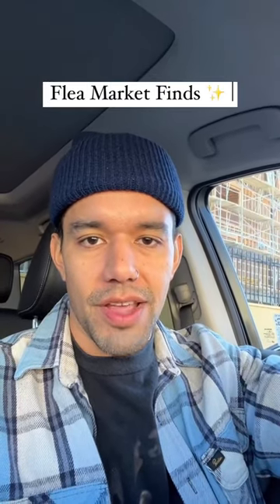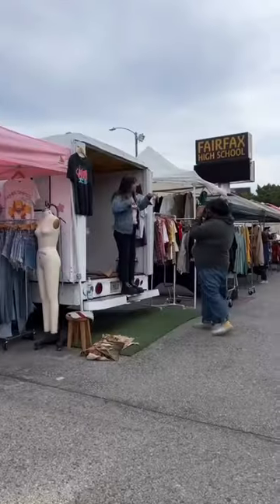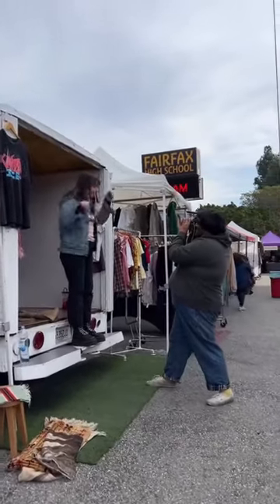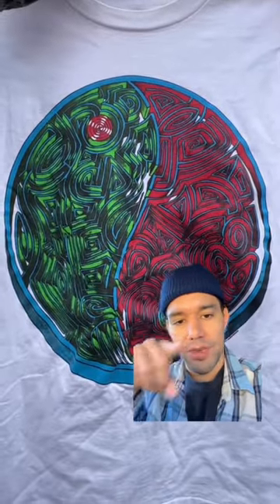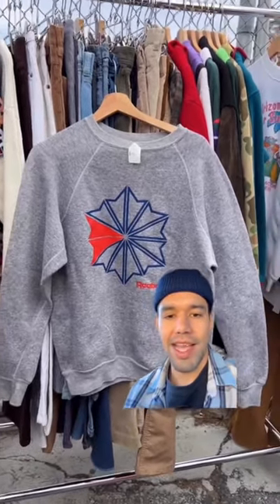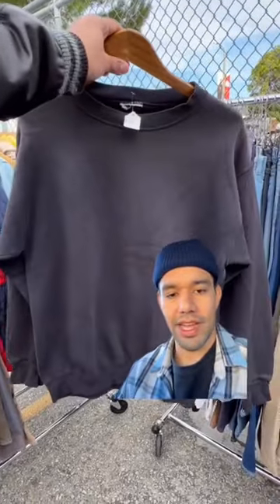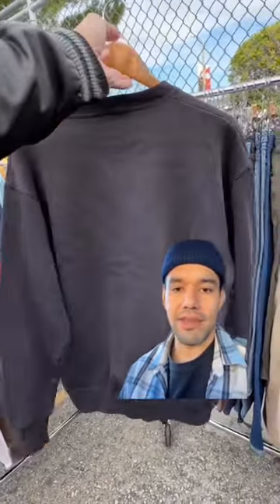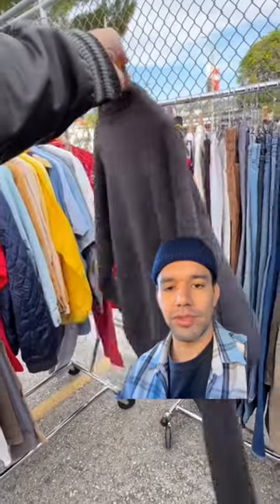Flea Market finds ✨